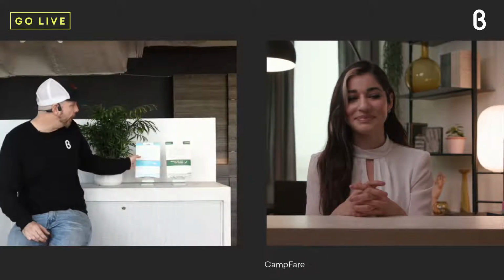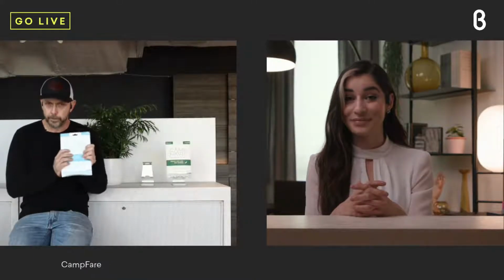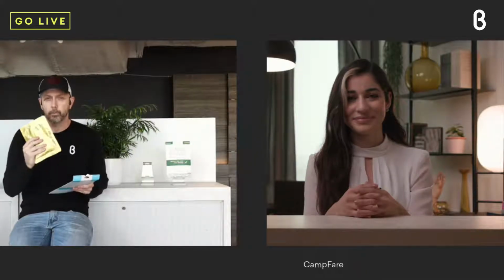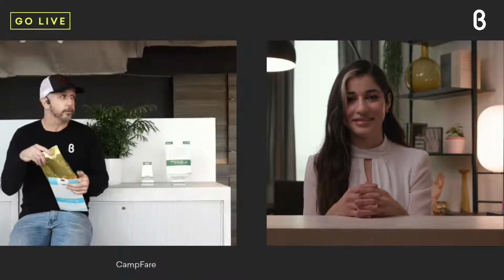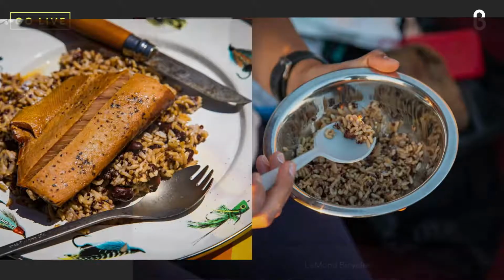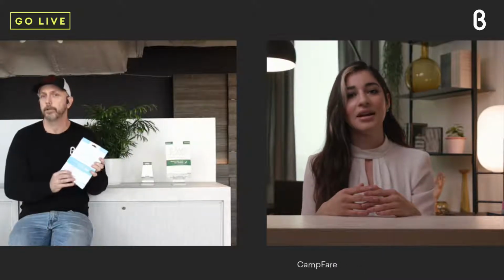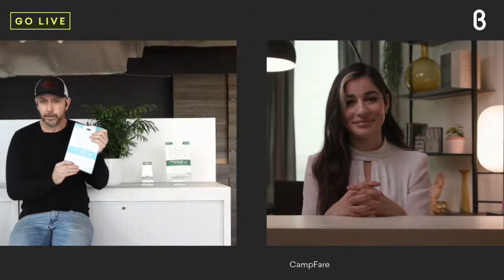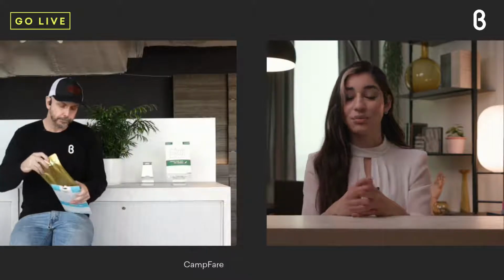You Need This featuring CampFare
CampFare believes that high-quality food should be convenient and easy. CampFare was founded by Andrew Sarda, an executive chef, outdoorsman, and world traveler. While traveling and spending time on the trail, Andrew recognized an opportunity to provide a better dining option for campers. Leveraging his experience as a culinary director in New York and intensive research, he's committed to creating the next big brand in fine camping food.

See the food at